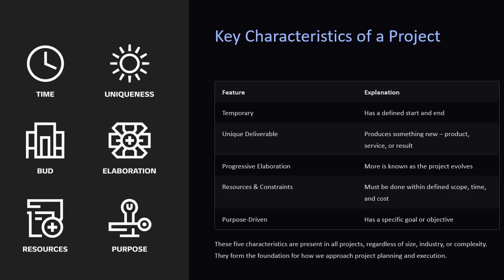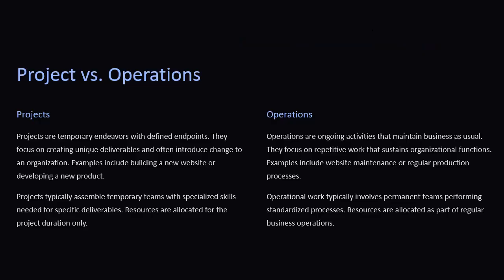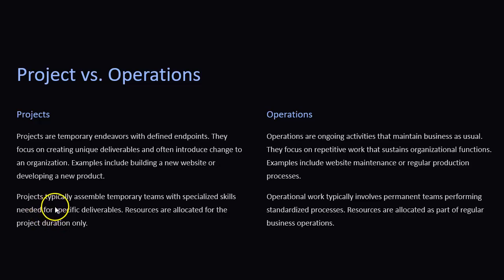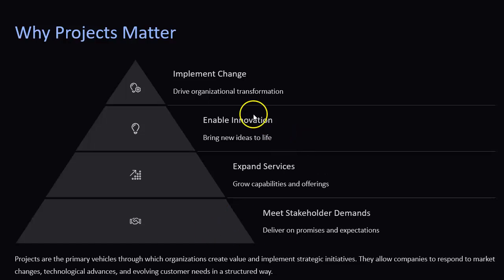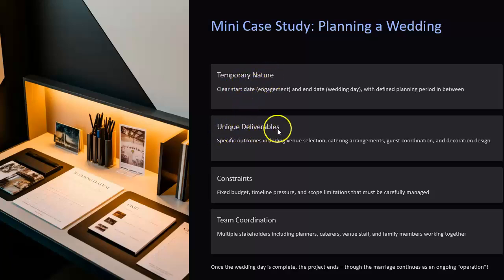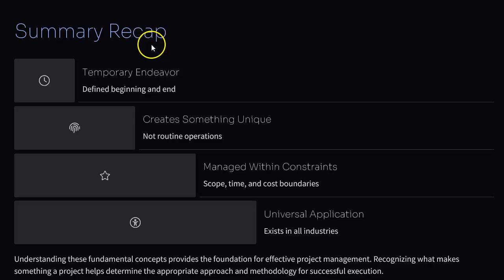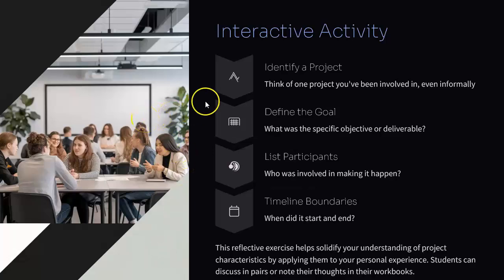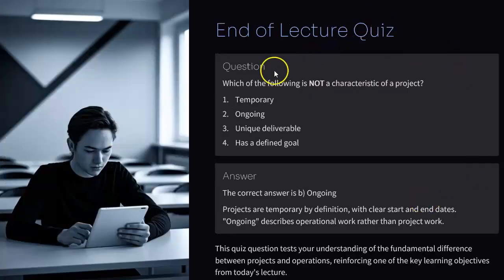What is a Project? Understanding the Foundation of Project Management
Welcome to our exploration of project management fundamentals. In this presentation, we'll examine what makes a project distinct from everyday operations, identify key characteristics that define projects, and understand why project management skills are valuable across all industries and personal endeavors.